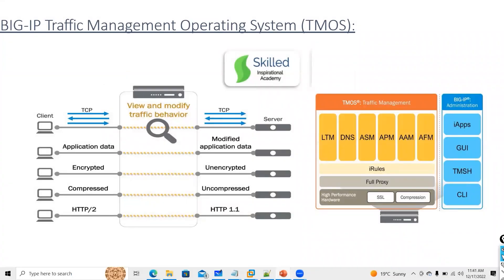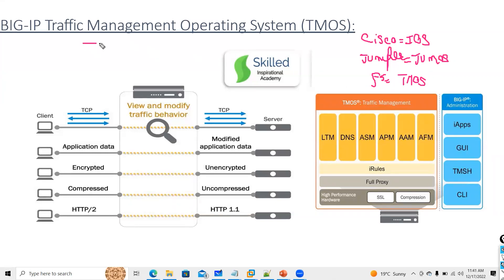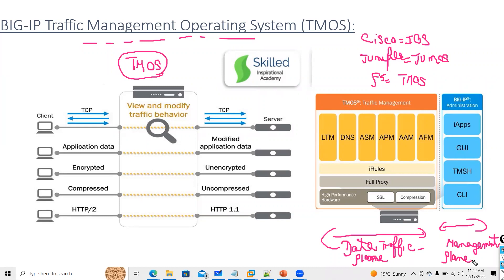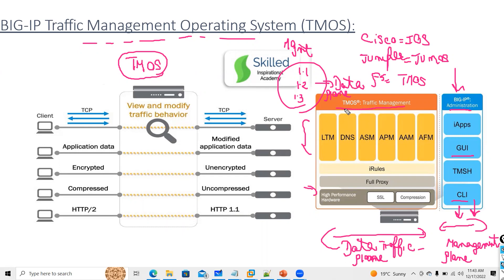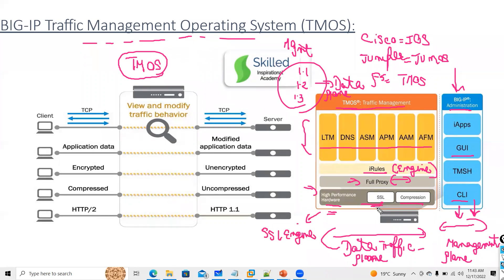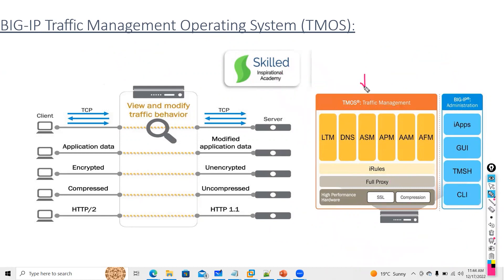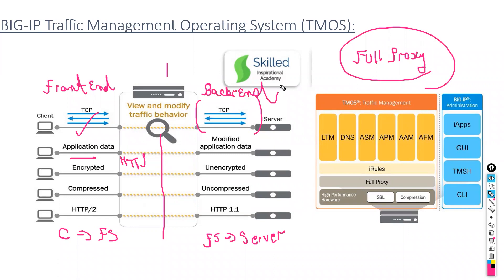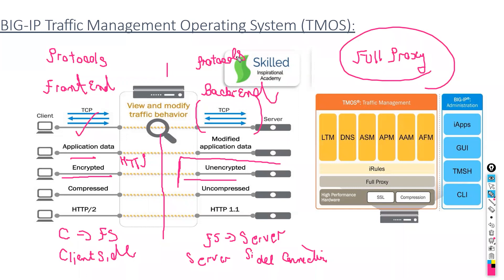Lecture 3: F5 BIG-IP Interview Questions with Answers || What is TMOS in F5 and How F5 Looks Like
F5 BIG-IP Interview Questions with Answers || What is TMOS in F5 and How F5 Looks Like

TMOS is a collective term used to describe the completely purpose-built, custom architecture which F5 spent years and significant investment developing as the foundation for F5 products going forward. From a high-level, TMOS is: A Collection of Modules Each module performs a particular function.

Today, In this video I am talking about What is TMOS in F5 and How F5 Looks Like. After watching this video your all doubts related to this topic are cleared.

To buy the full course of F5 LTM, GTM and ASM, kindly click on the link given below

OR

OR

We have launched our application. You can download in your mobile phone using the below link.

✨Hashtags✨

siants
skilled inspirational academy
What is TMOS in F5 and How F5 Looks Like
F5 BIG-IP Interview Questions with Answers
f5 ltm training
f5
what is tmos in f5
what is tmos in f5 ltm
f5 interview questions and answers
f5 big ip interview questions and answers
tmos
how f5 looks like
f5 mock interview question and answer
f5 mock interview q&a
what is tmos
what is tmos f5
big ip traffic management operating system
big ip tmos
f5 interview question and answer

✨Hashtags✨